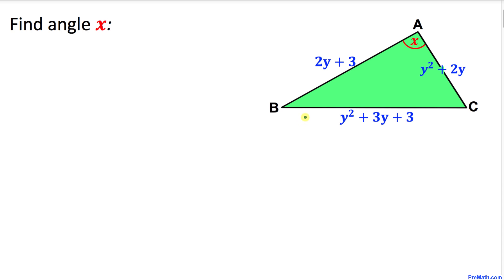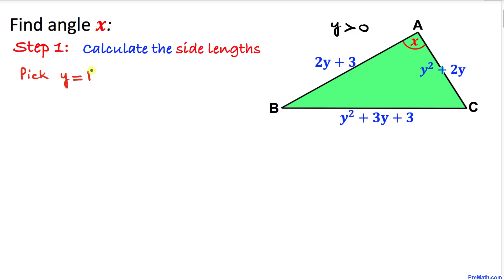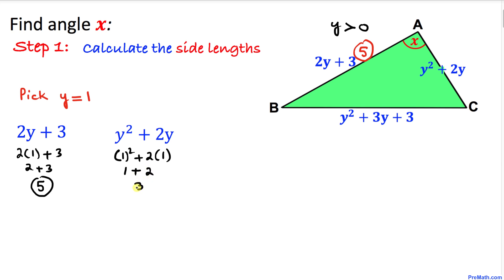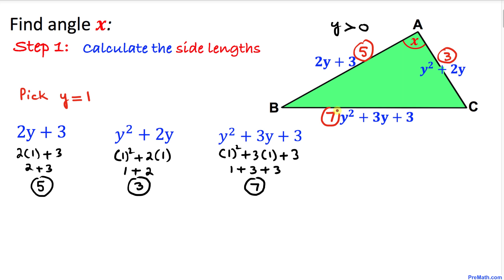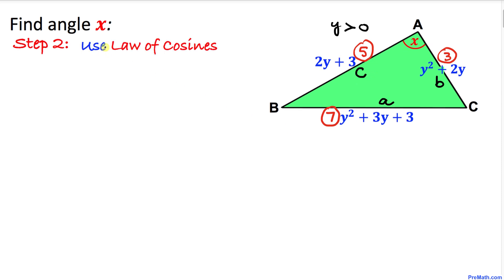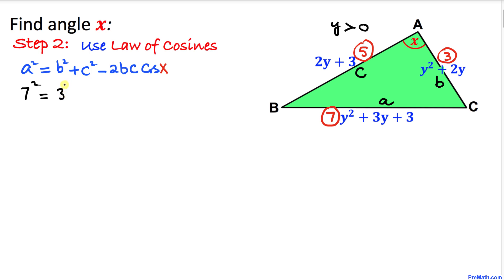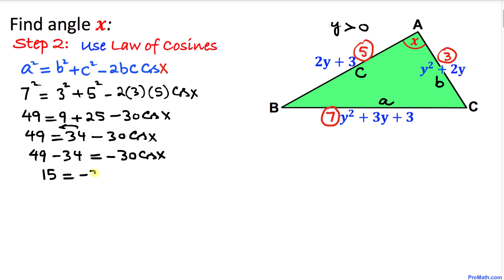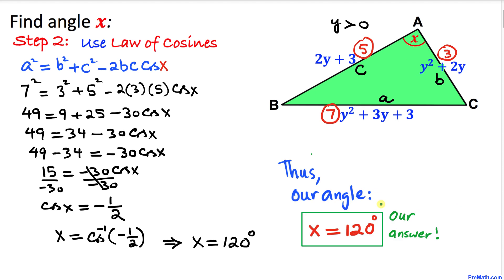Can You Find the Angle X in Triangle ABC? | Fast & Easy Tutorial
Learn how to find the angle x in triangle ABC by using the law of cosines. Step-by-step tutorial by PreMath.com